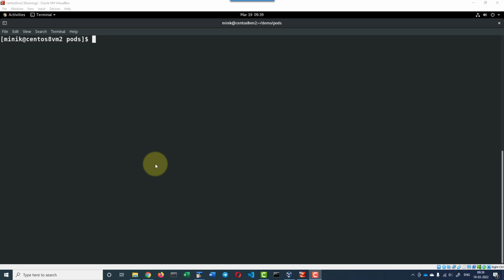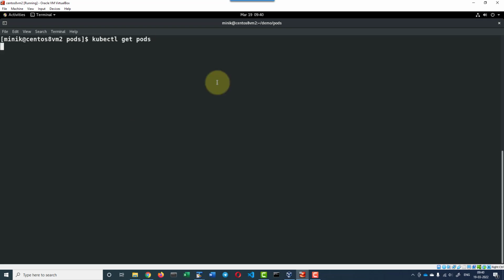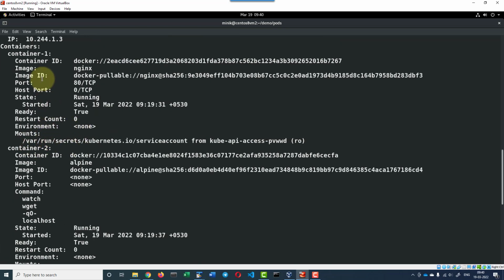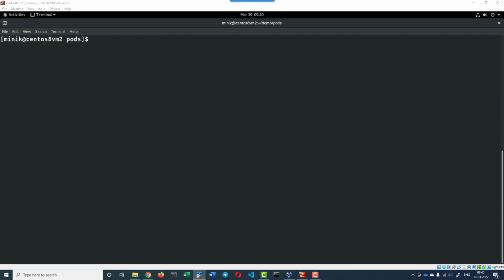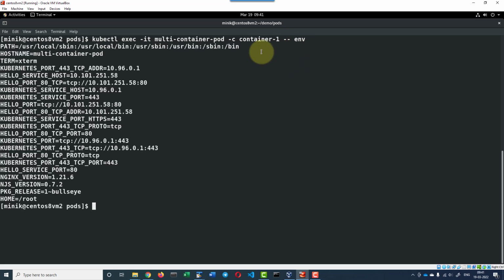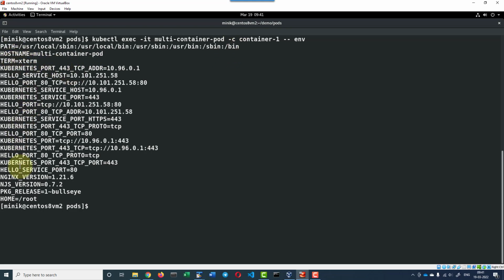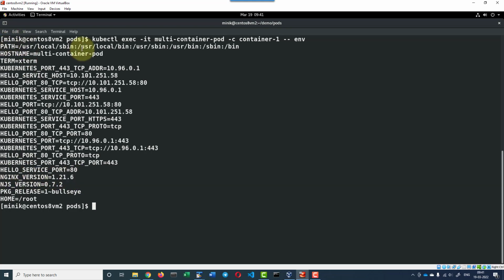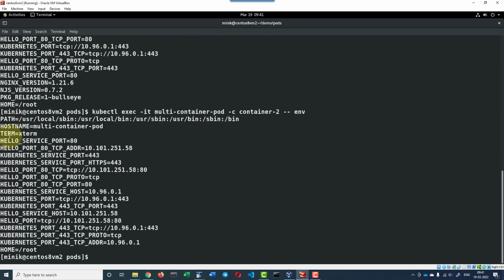Kubernetes check container env variables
Check the environmental variables of the containers inside the pod.

kubectl apply -f multi-container-pod.yaml

kubectl describe pod multi-container-pod

kubectl exec -it multi-container-pod -c container-1 -- env

kubectl exec -it multi-container-pod -c container-2 -- env